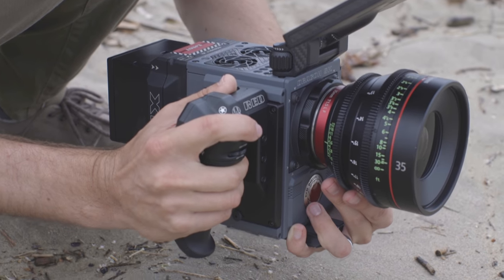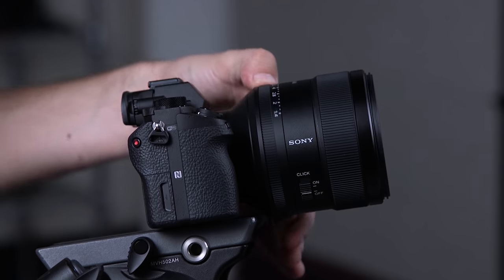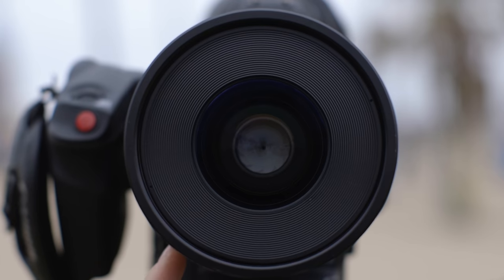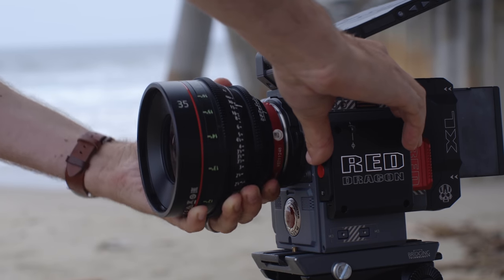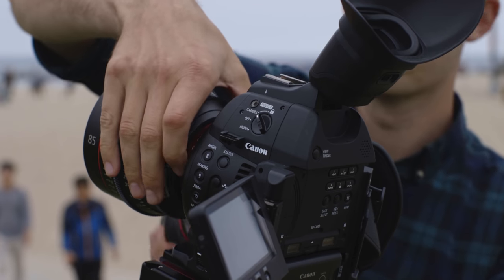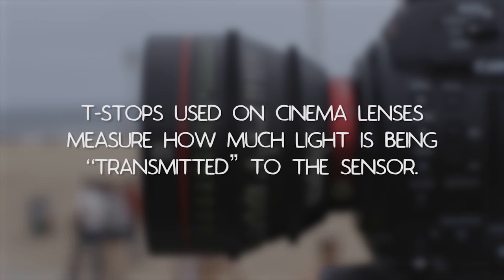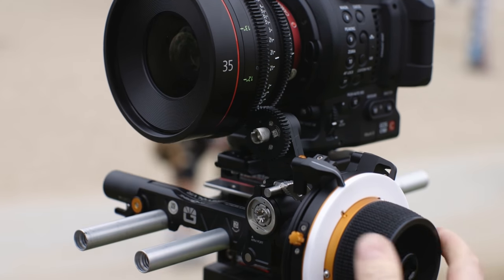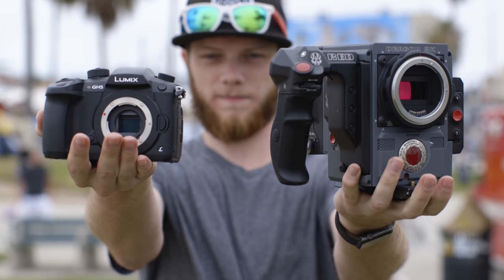$1,000 Lens vs $4,000 Lens — Are Cinema Lenses Worth It?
There are a lot of reasons you’d rent or buy a cinema lens instead of filming videos with a still photography lens. In this video we discuss why. Watch the other video on the LensProToGo channel »

(Note: Based on comments/feedback, I’ve changed the title from $150 to $1,000. For sample shots we used the $150 Canon 40mm “pancake” lens, not the 35mm L in the thumbnail.)

In it we compared the $2,000 GH5 to the $20,000 RED Scarlett-W.

🛒 Check today's prices below:

$150 Canon 40mm “Pancake” Lens
$4,000 Canon 35mm Cinema Lens
Canon C100 Mark II
Canon 35mm f/1.4 Lens
Rokinon 35mm Cine-Style Lens

🎥 CAMERAS

👓 LENSES

- 35mm L
- 50mm L
- 85mm L
- 100mm L “Macro”
- 24-105mm L
- 40mm "Pancake"

🎤 AUDIO

💡 LIGHTING

💻 SOFTWARE & APPS

💻 FREE COURSES